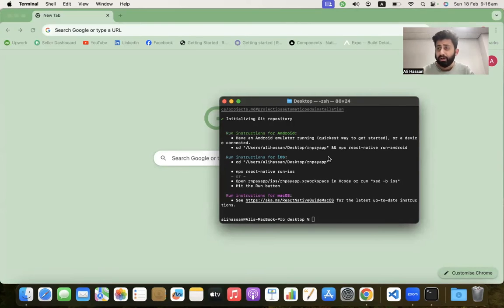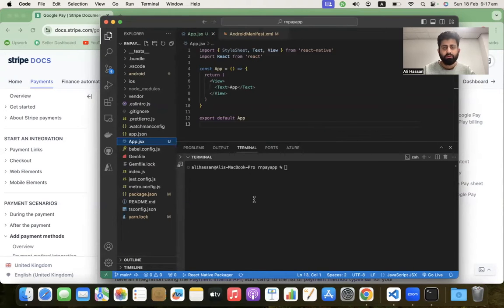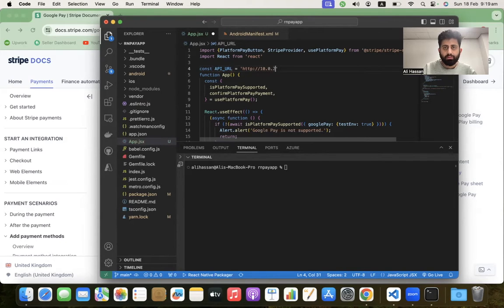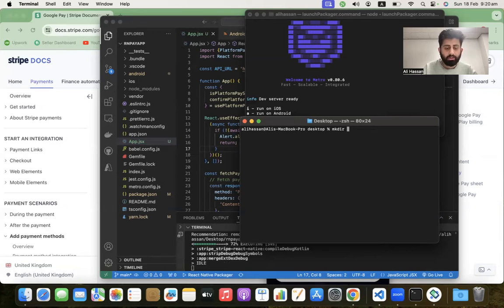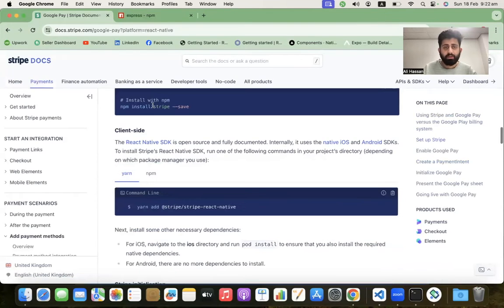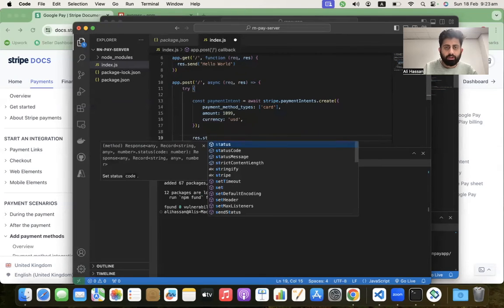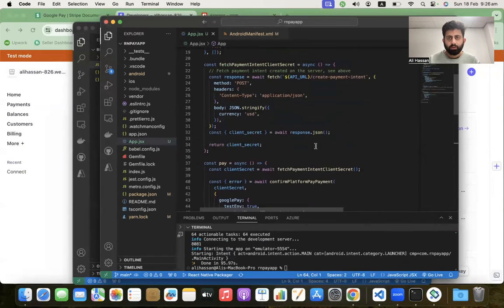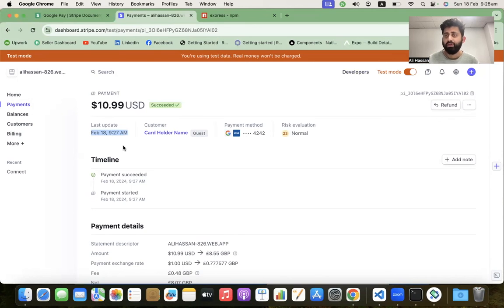Integrate Google Pay (Android Pay) into React Native Mobile App using Stripe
Hi Guys 👋 Welcome, We Are Going To Integrate Google Pay (Android Pay) into the React Native Mobile App using stripe

Many Thanks 🚀🚀🚀